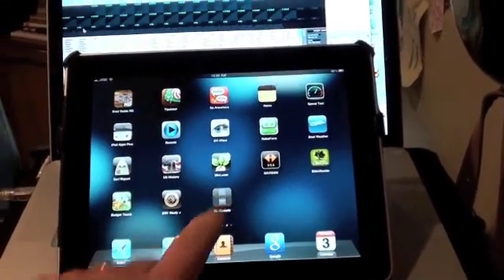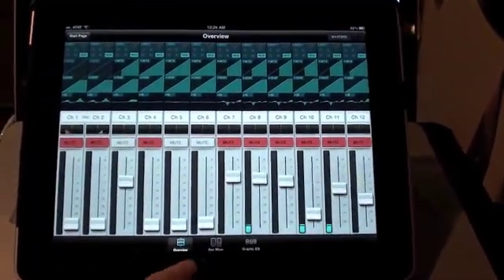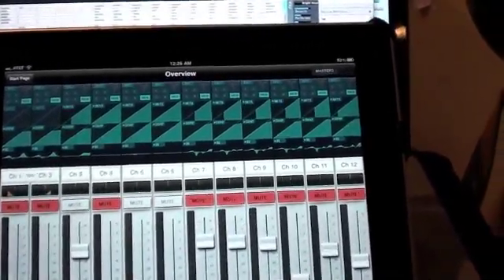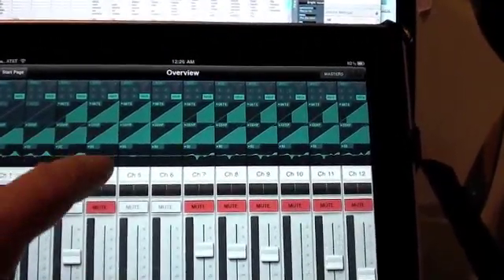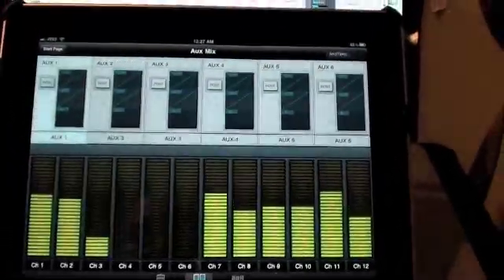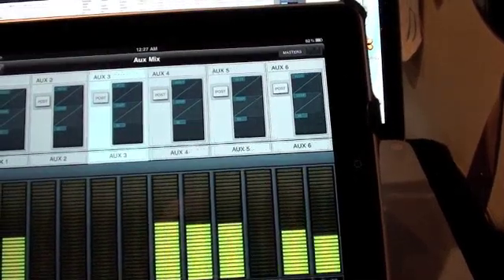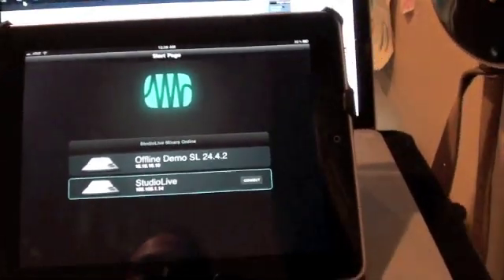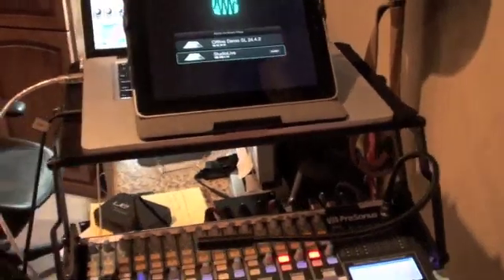StudioLive iPad Remote App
A quick look at the new release of the Presonus StudioLive iPad Remote app.